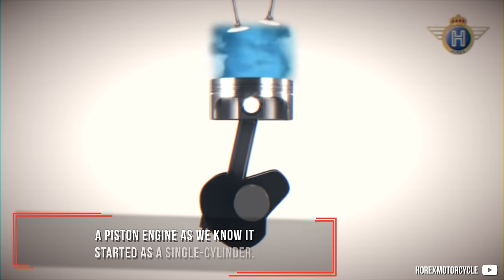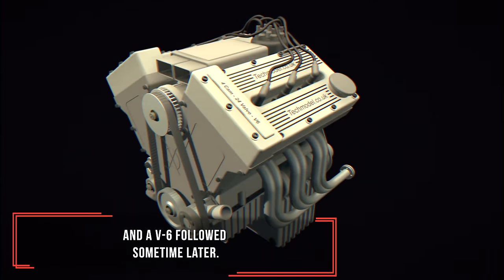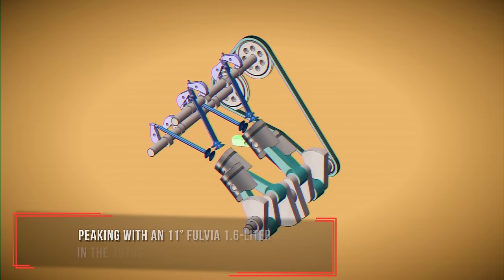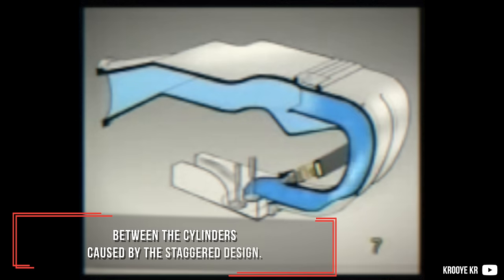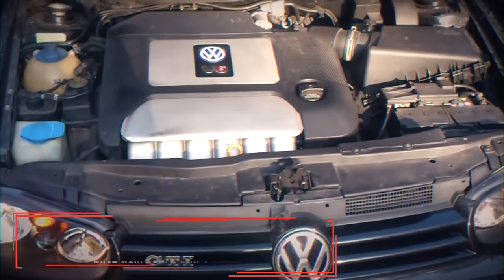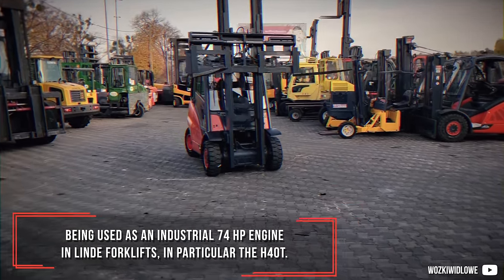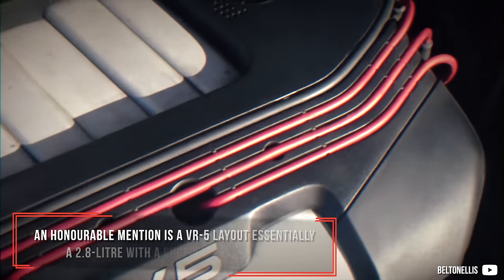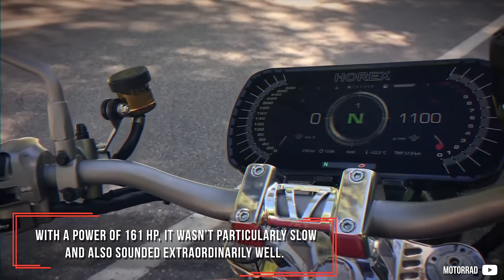What Is So Special About A VR-6 Engine?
The VR-6 engine is a mysterious one and hides some clever engineering inside itself. There are most definitely many interesting aspects about it and it is a shame that it was such an engineering revolution as it looked to be from first sight.

Monero (XMR): 4294E5emhNXVhM1odiiwLFQTq6xcK7y6Z3WYt3fEUan9UqnUTvNX23tGzdgkgksx4n23na1o2rRzS4L6xLQ6RopF6q1MLAd

“ランチア ラムダ S7で巡る紅葉 Fast, Beauty. Lancia Lambda S7” by ガレーヂ伊太利屋

“Horex VR6 Raw ... not a flat six engine, not a usual V6 engine ... this is W6.” by goran2003